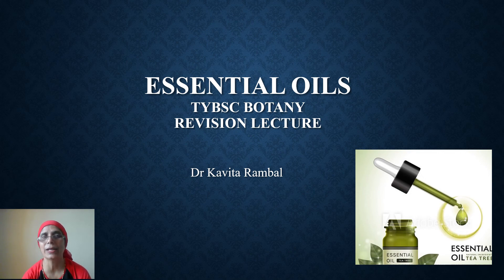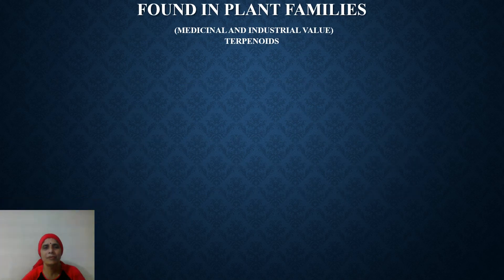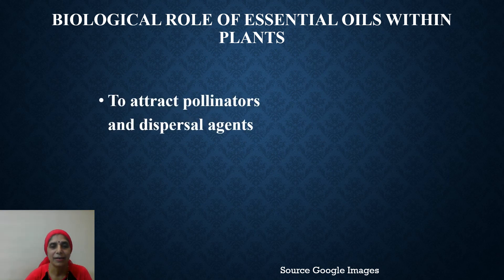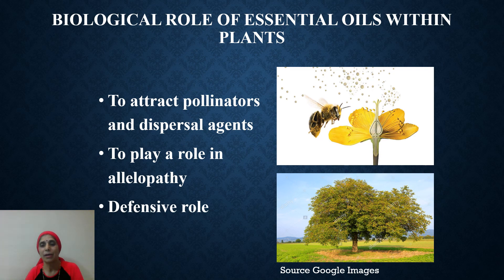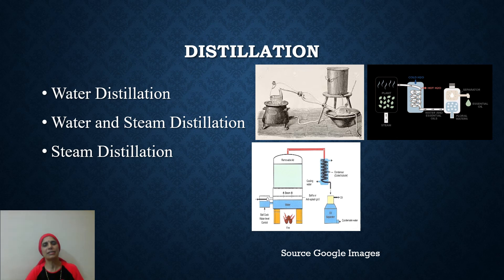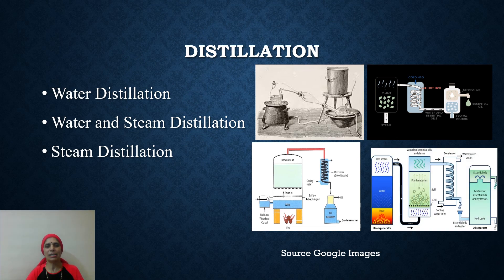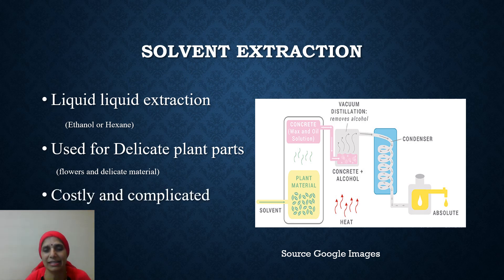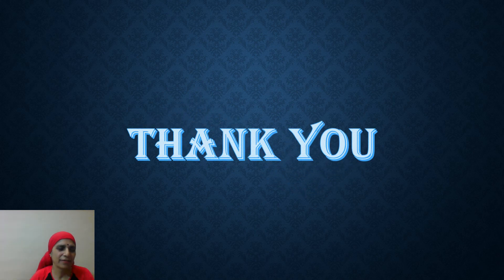Essential Oils Revision Lecture TYBSc Botany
This is a revision lecture on the topic Essential Oils for TYBSc Botany students.